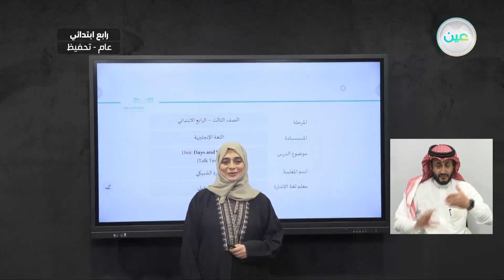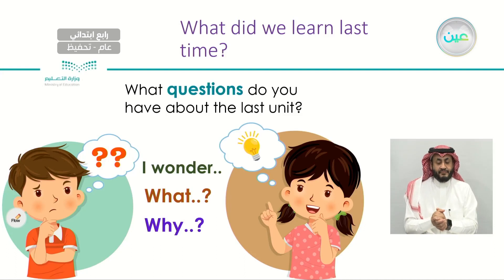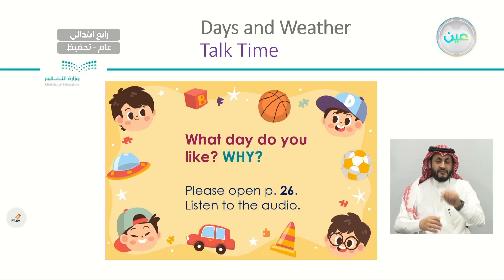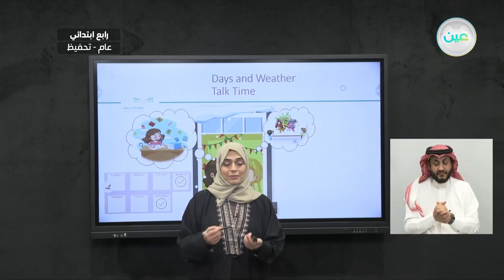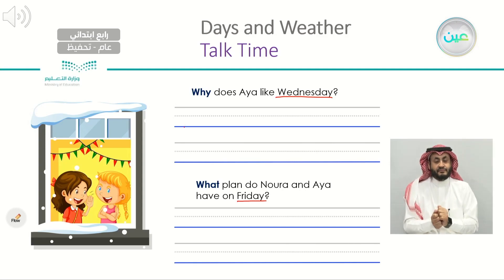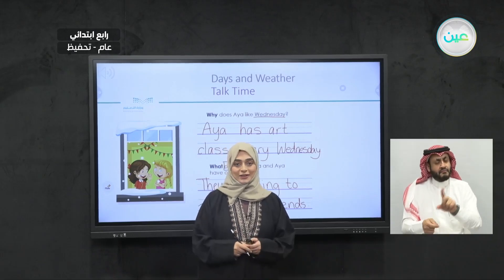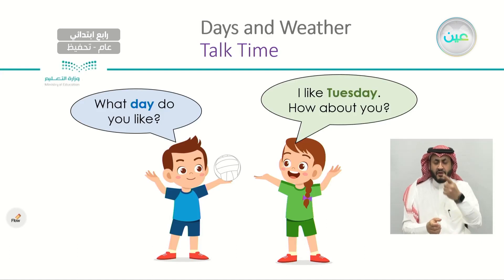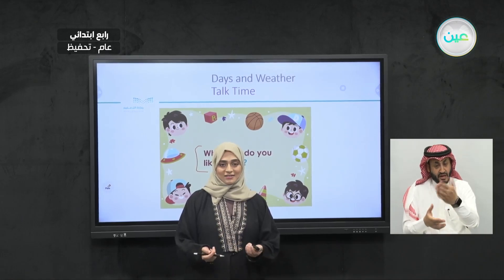Unit: Days and Weather — Lesson: Talk Time - اللغة الإنجليزية - رابع ابتدائي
الحصة السابعة - الأثنين - الأسبوع الخامس  - رابع ابتدائي04